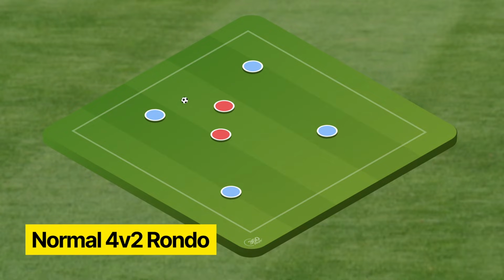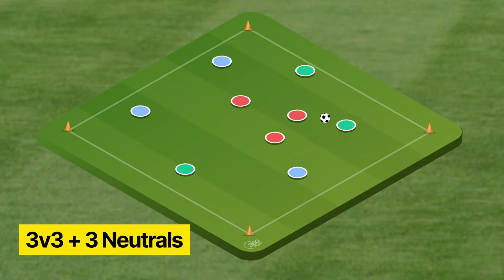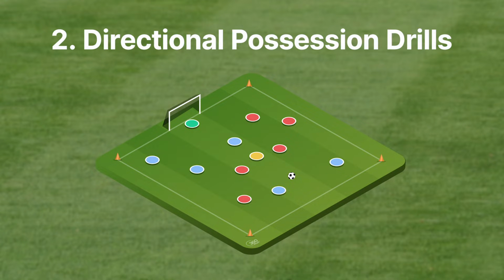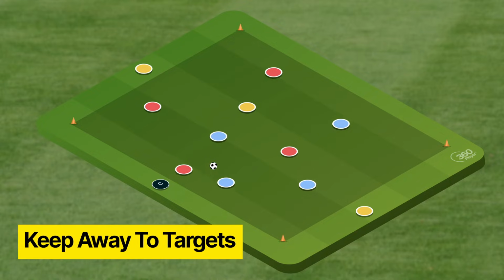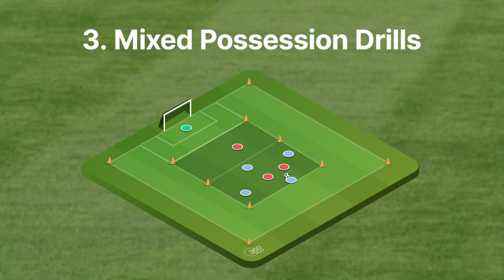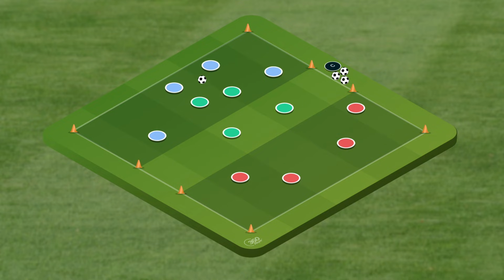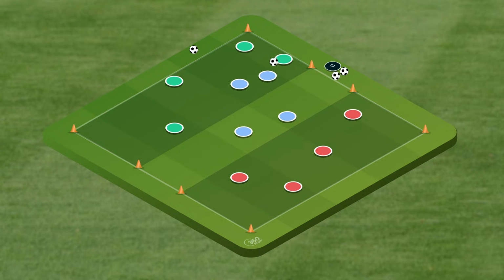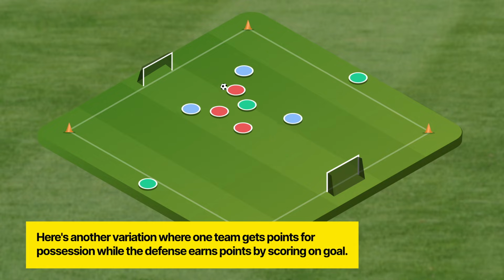Three Possession Drills Every Coach Should Use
In this video we go over three different categories of drills which can help players and teams keep possession of the ball more effectively.